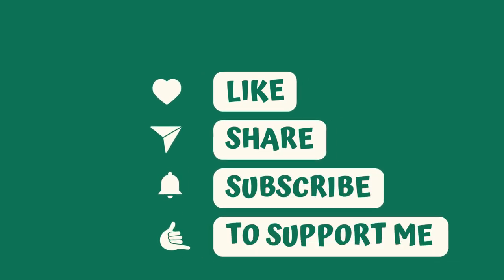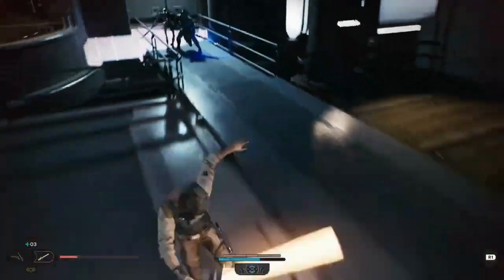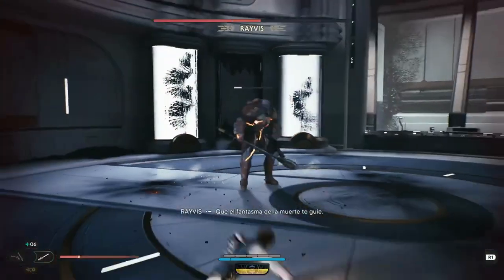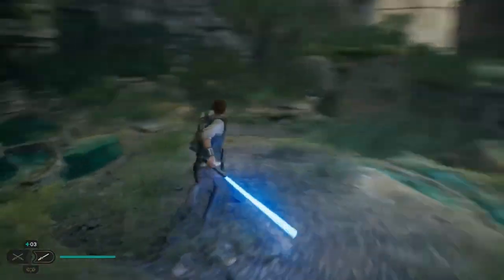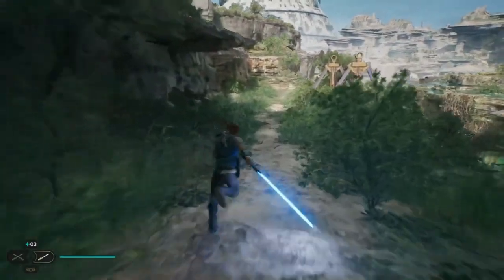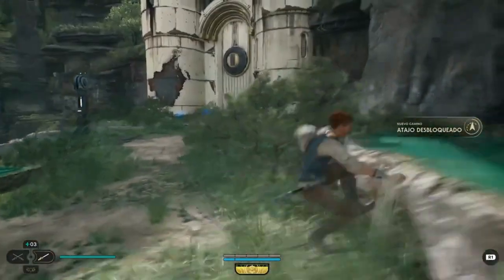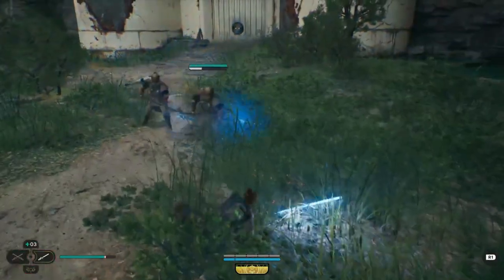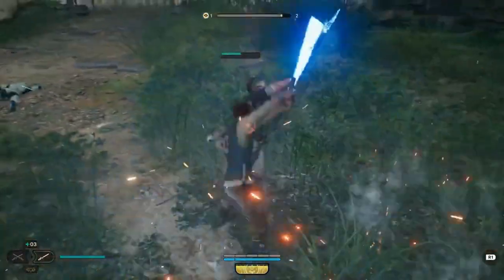Star Wars Jedi: Survivor - Should You Trust Or Reward Senator Sejan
In this video, we delve into one of the key decisions in Star Wars Jedi: Survivor - whether to trust or reward Senator Sejan. We guide you through how to reach Senator Sejan's yacht, and how to use your Force abilities to interrogate him for information. We explore the two different dialogue choices available to players and the outcomes of each choice. We also discuss the consequences of your decision and how it affects the storyline of the game. Whether you're a die-hard Star Wars fan or a newcomer to the franchise, this video provides an in-depth analysis of one of the pivotal moments in Star Wars Jedi: Survivor.